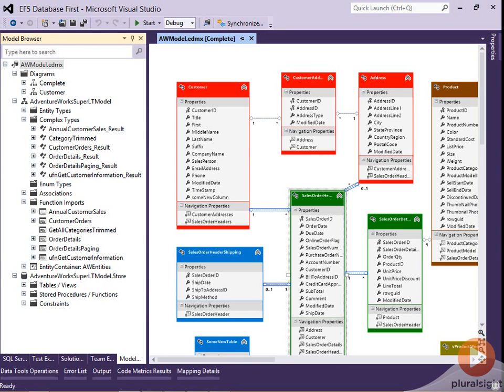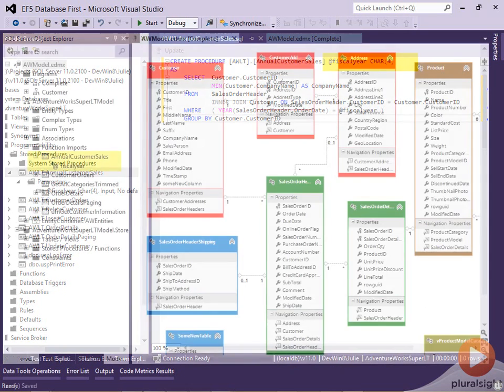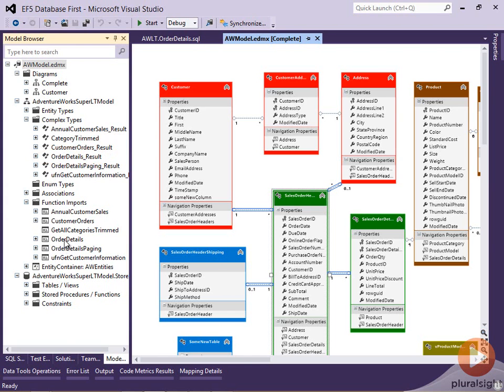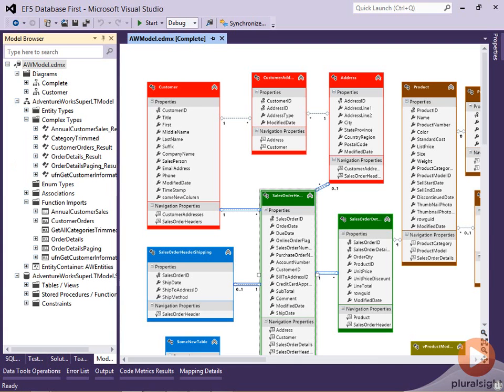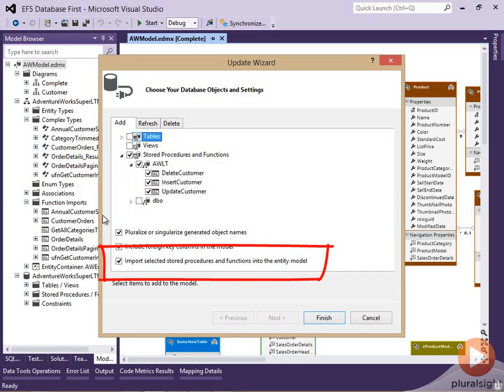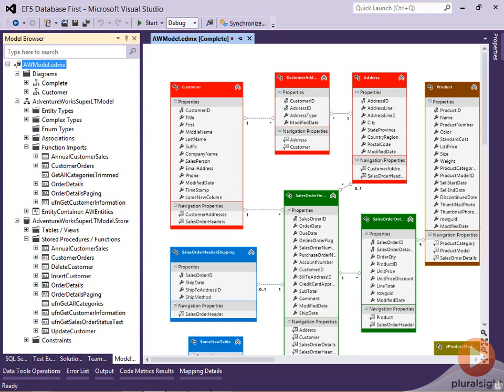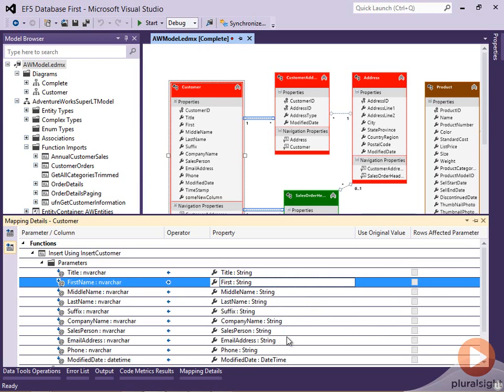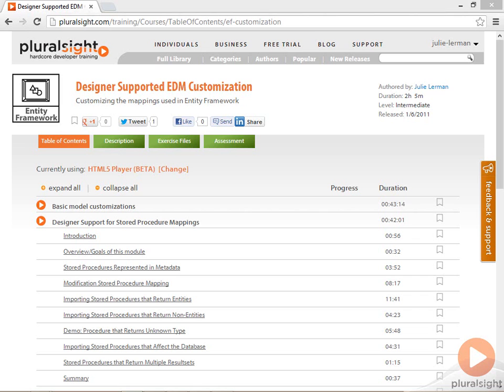8 More on Stored Procedure Modeling